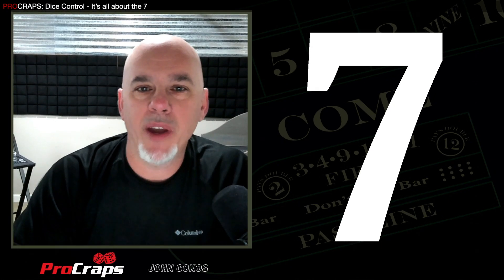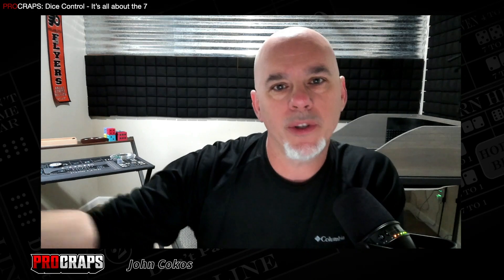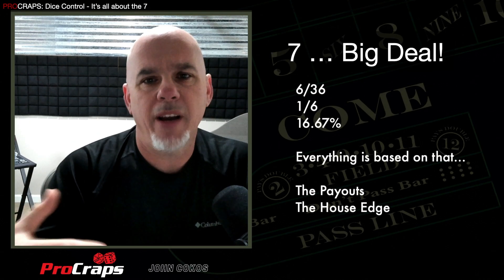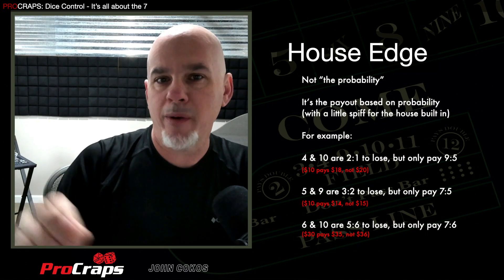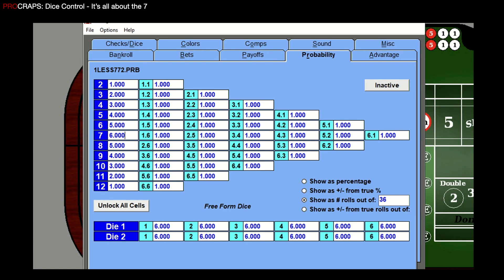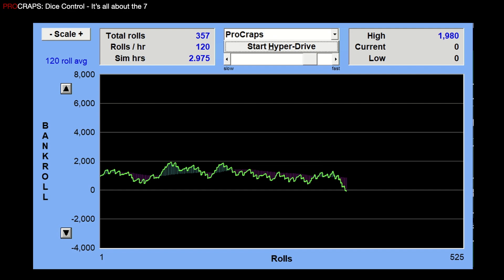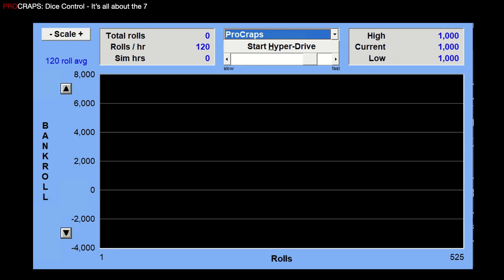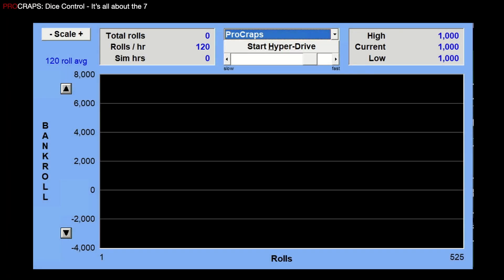🎲 Dice Control Deep Dive - #3 - Avoiding the 7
Controlling the 7 is the goal #1 of the dice controller. Why? If you can consistently hold off the 7, you can change the edge from the house to yourself. You can flip probabilities, extend rolls, hit more numbers, and win more money. Can you control the math (and the money) as simply as hiding the 7 ... just a little bit?

In this episode, we're going to take a look at the pot of gold the Dice Controllers are chasing. It's a big pot, you don't want to miss this one!

Join us as we break down dice control, dice influence, controlled shooting and outright randomness as we kick off our no-holds-barred expose on this electrifying topic.

Chapters

0:00 Intro
0:25 What does it mean to control the math?
2:00 Why do people to try and control the dice?
3:20 What is the probability of the 7 and how does the casino use it?
4:16 How is the house edge calculated in craps?
4:50 How is the house edge different than probability in craps?
8:00 Setting up WinCraps to run an aggressive strategy
9:25 What happens if your SRR is 6 in craps?
13:35 What happens if your SRR is 6.5 in craps?
18:20 What happens if your SRR is 7 in craps?
23:20 What do these automated betting trials tell us?
26:45 Summarizing the results of the trials
28:50 Why does the 7 come every 6 rolls?
30:20 What does a dice controller do to avoid the 7?
33:50 Final Thoughts on changing probability
34:52 Preview upcoming episodes

NOTE